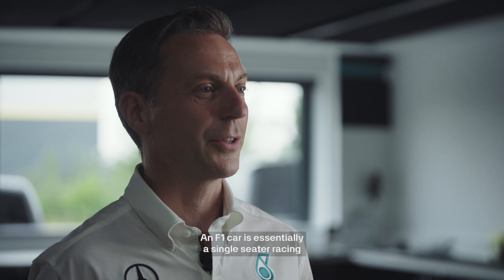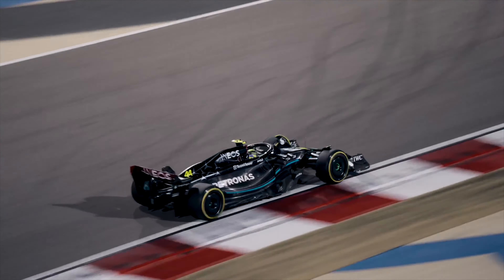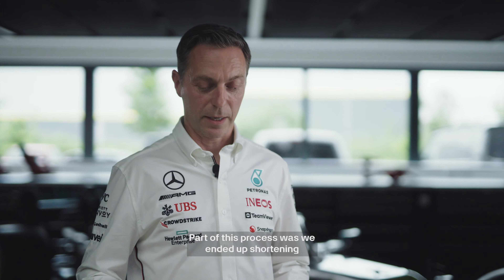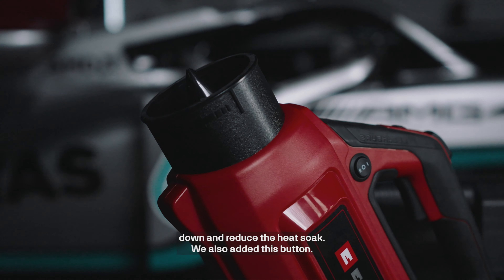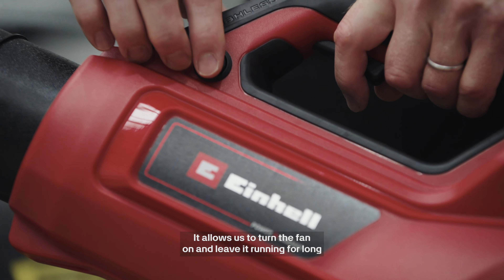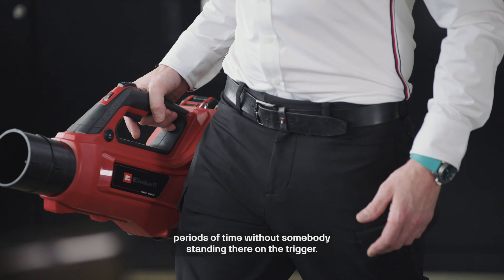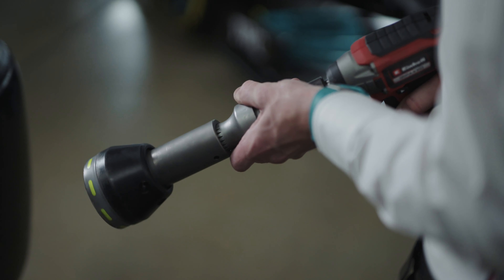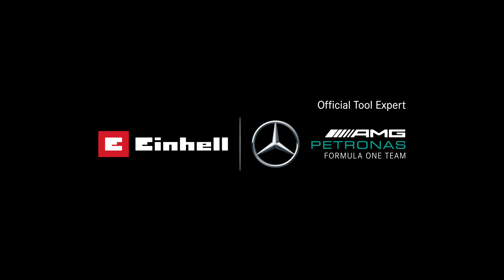Performance Insights, Powered by Einhell -Episode 3 🏎️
Cool down with Einhell! 💪
In this episode, we take you behind the scenes and reveal how our cordless leaf blowers have been specially adapted to meet the needs of the Formula 1 team. 💨